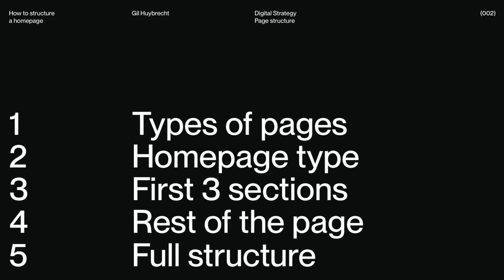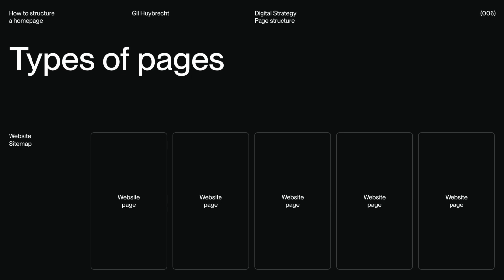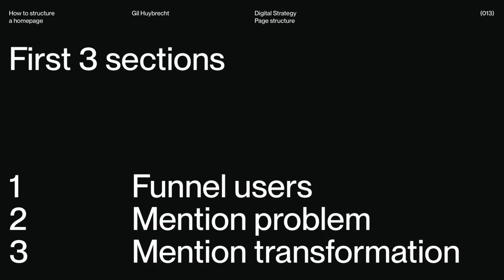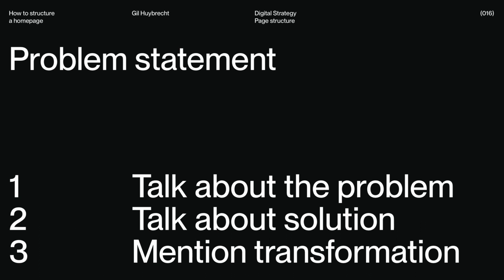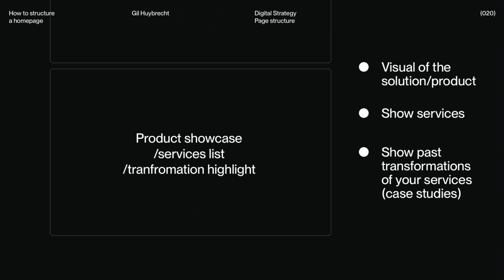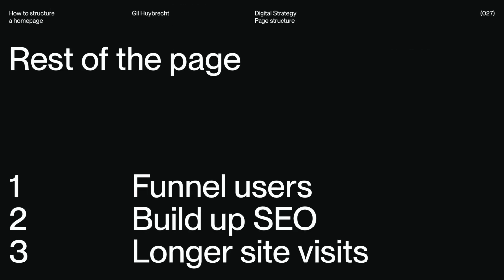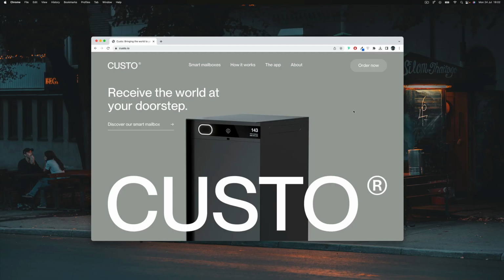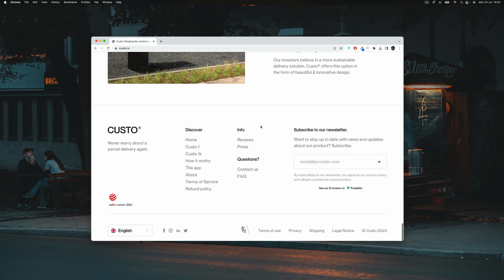How to structure an effective homepage / Web design strategy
In this video I want to go over how I structure an effective and converting homepage. It almost took me 7 years before this was clear to me so I'm happy to provide you guys with the shortcut.

Digital strategy is important when it comes to web design since we not only want to create a well designed page but also a well converting one so the website works for the business.

That's it for this one.

Chapters
00:00 — Intro
00:44 — Types of pages
01:41 — What type is the homepage
01:53 — First 3 sections
04:02 — Rest of the page
04:57 — Full structure + example
06:27 — Outro